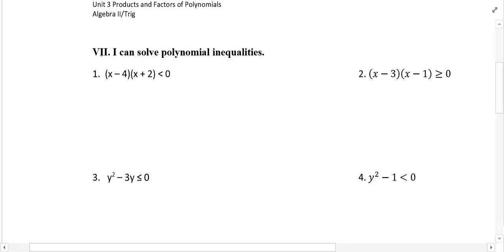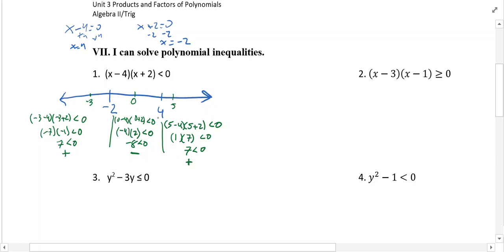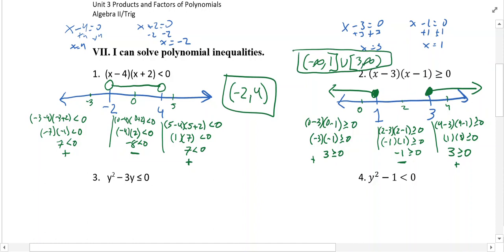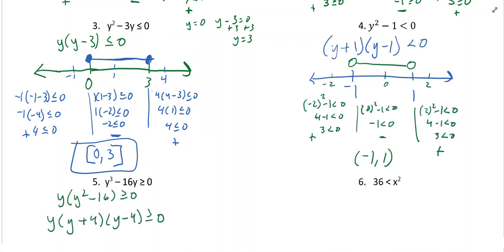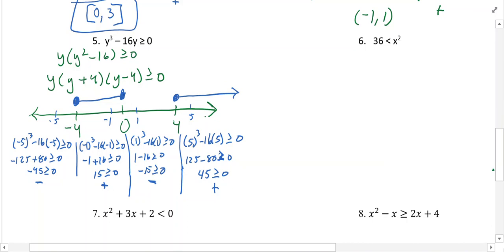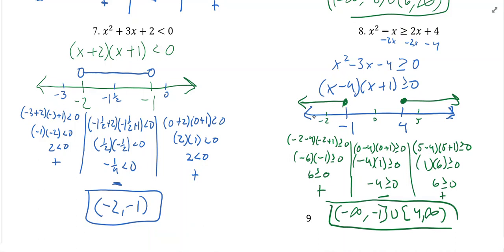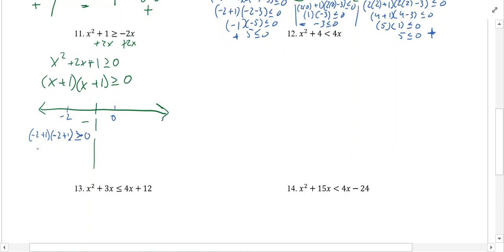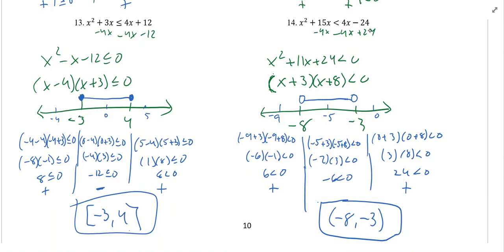unit 3 video 5